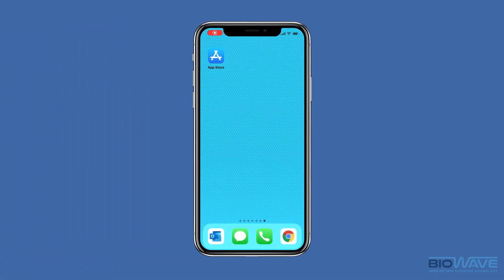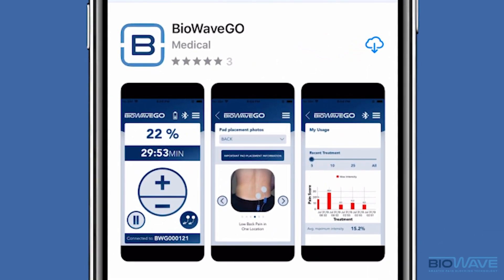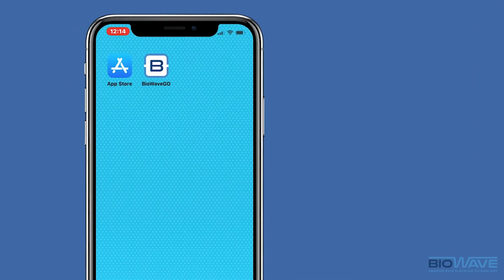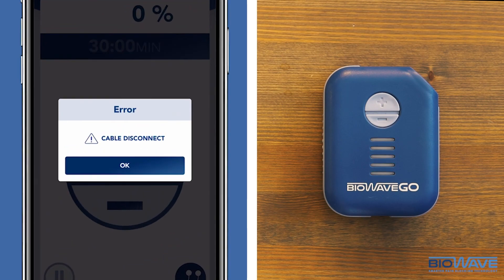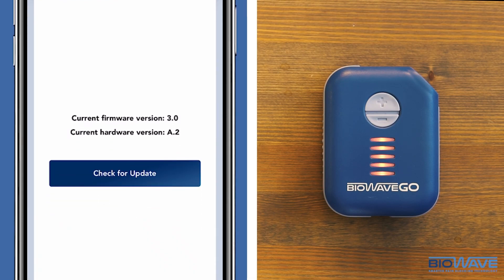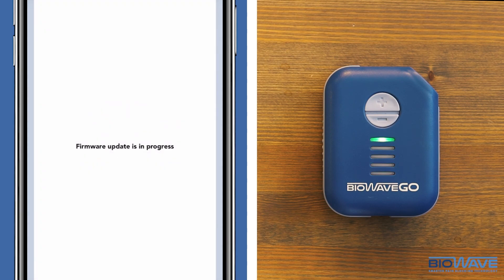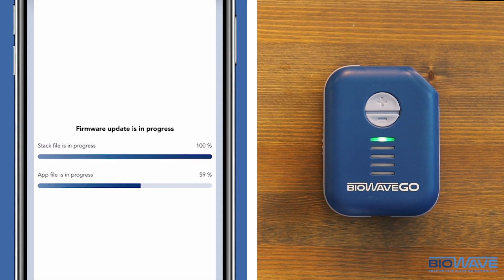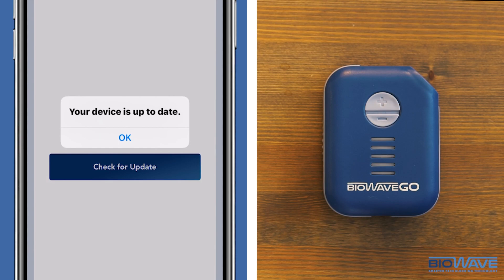BioWaveGO - How To Update Firmware on the BioWaveGO Device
Step-by-step walk through showing how to update the firmware on the BioWaveGO device through the app.

If you already have the app downloaded, be sure to remove it and download the newest version.